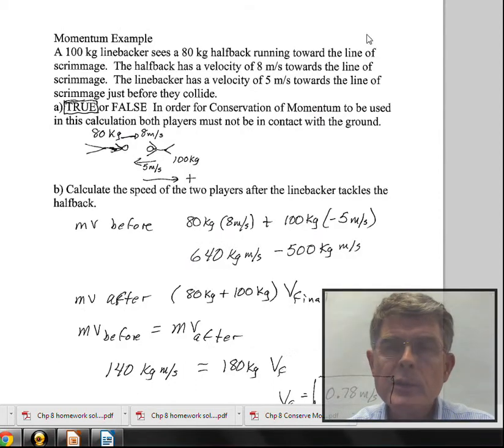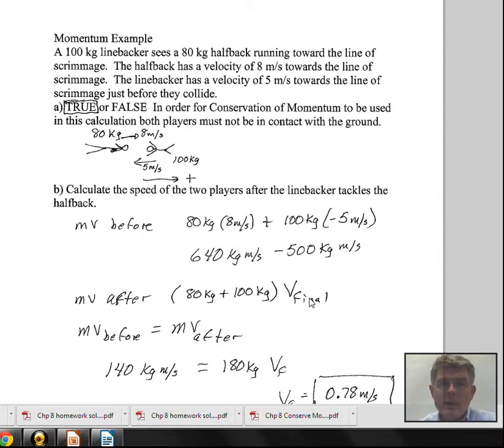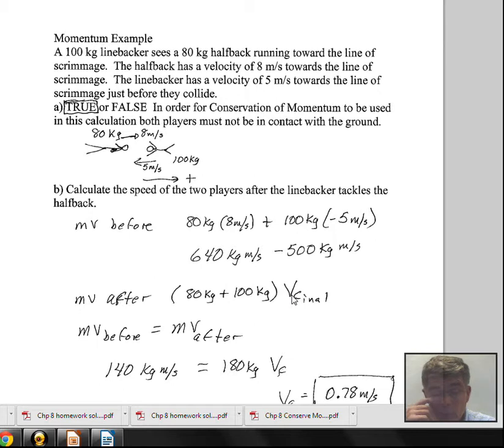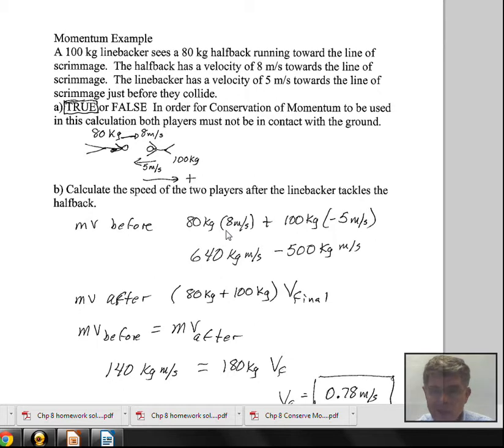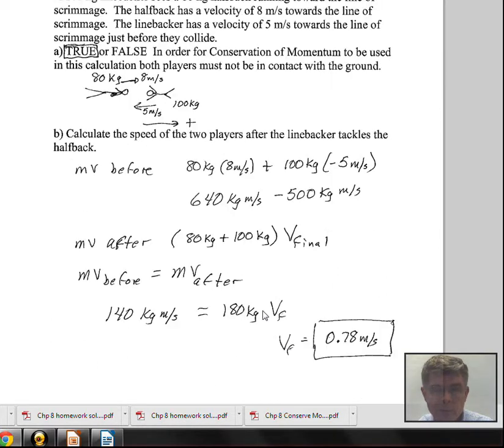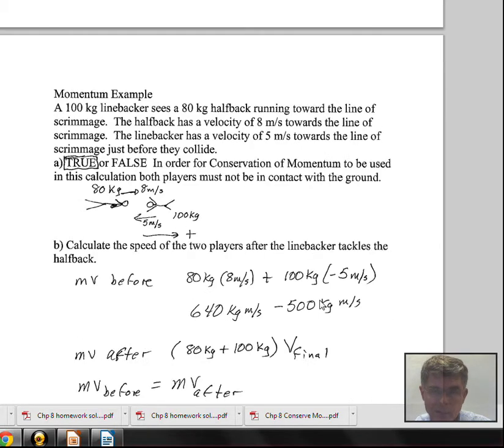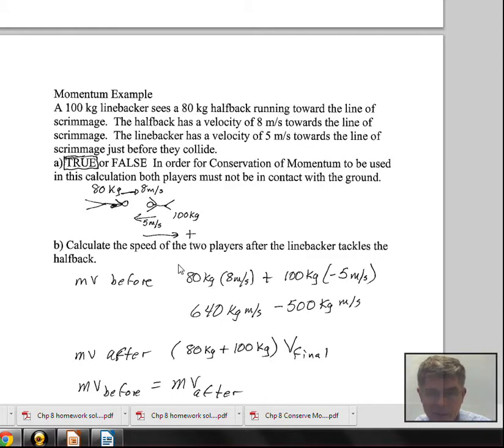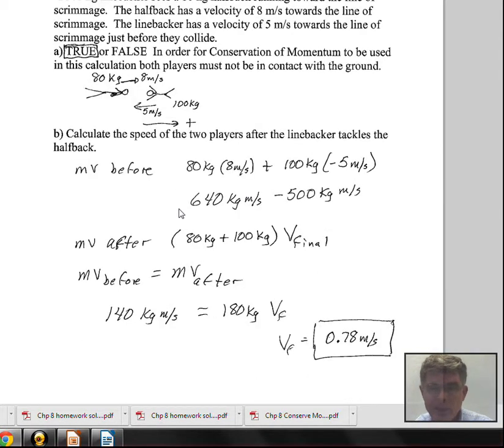Conserve Momentum, Inelastic Collision, Football tackling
This video calculates the final velocity after a tackle is made in football.  The collision is inelastic.  Momentum is conserved.  This material relates to Chapter 8 of OpenStax College Physics. PHY151